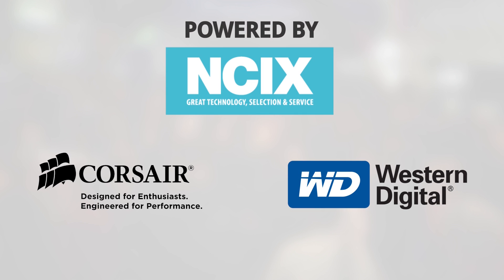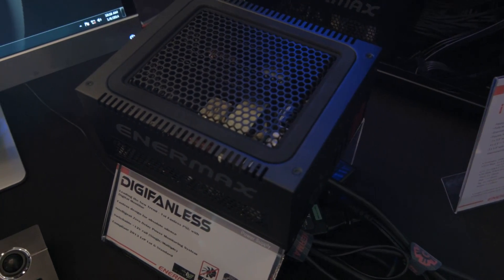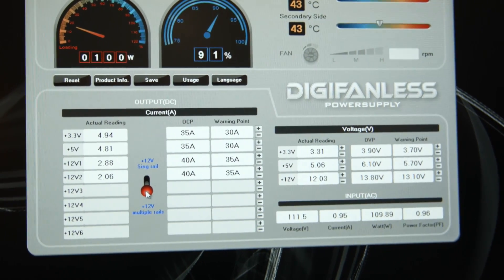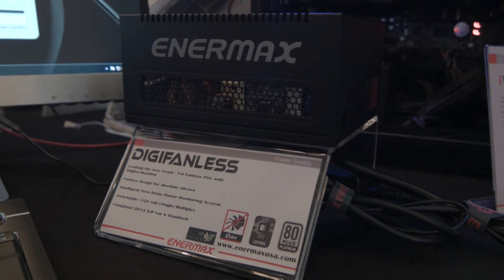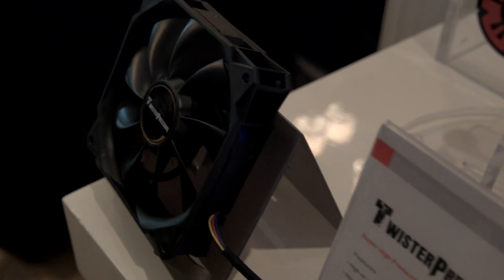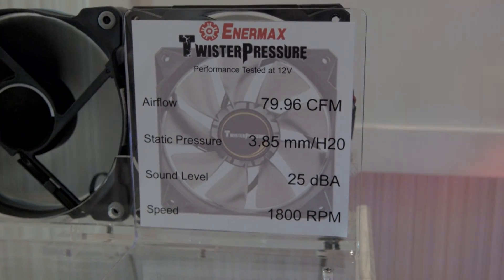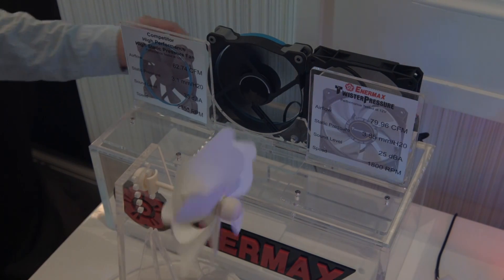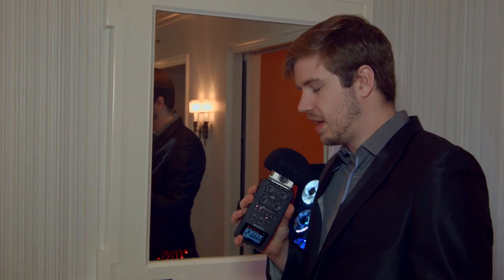Enermax Digitally monitored fan less power supply and SP fan demo - CES 2014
I am seriously excited for their digital monitoring fanless power supply... Digital monitoring was always kinda cool but I never REALLY cared that much until I saw this unit. Being able to check up on a fanless power supply is awesome and I hope it helps to put some fears to rest.